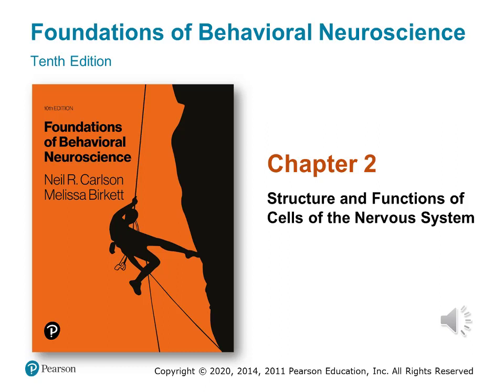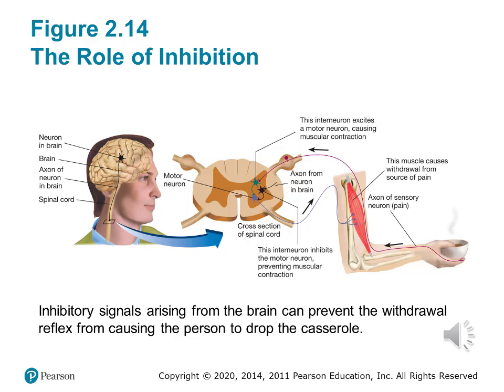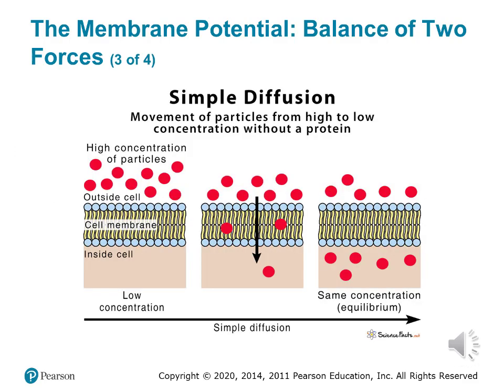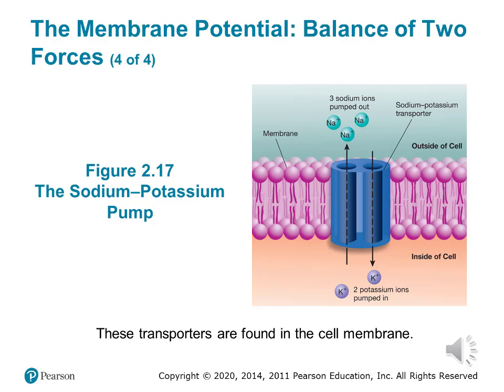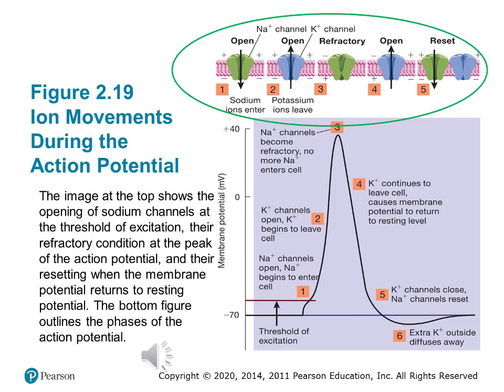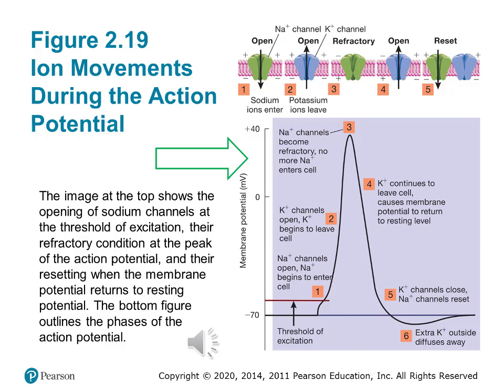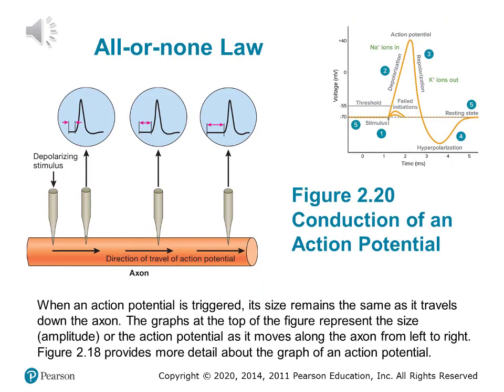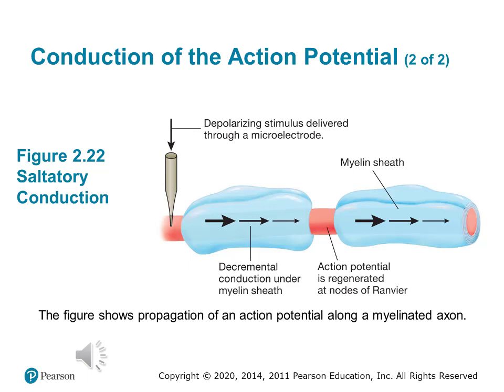Week 3 Lecture Brain and Behavior Part 2 of 3